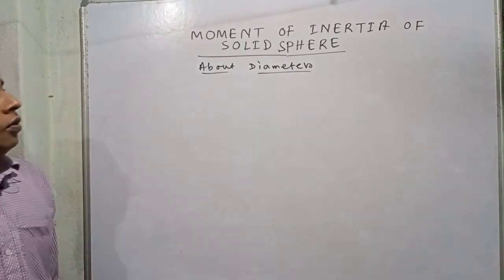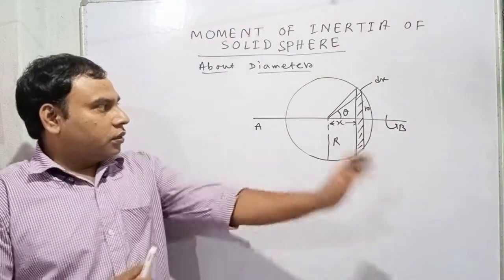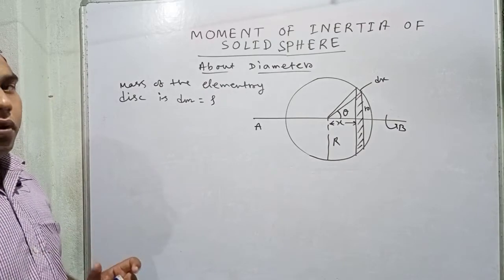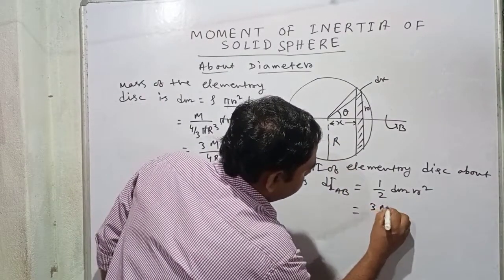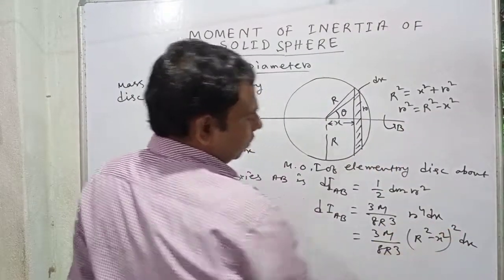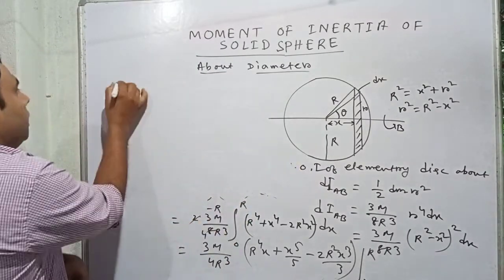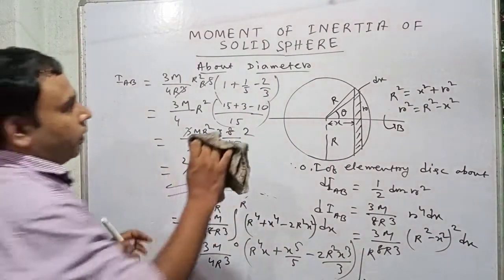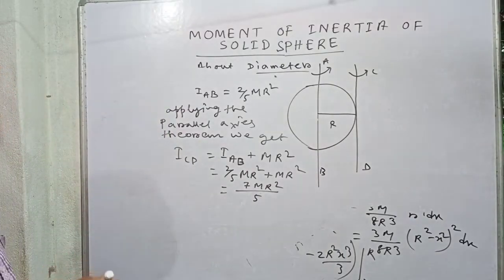MOMENT OF INERTIA OF SOLID SPHERE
This video content moment of inertia of solid sphere about any diameter and any tangent
PREPARATION OF MADHYAMIK EXA..
ROTATION MOTION MOMENT OF INERTIA (PART - 3).mp4